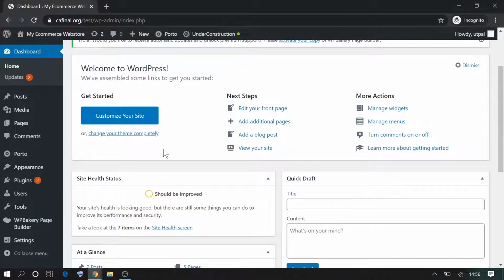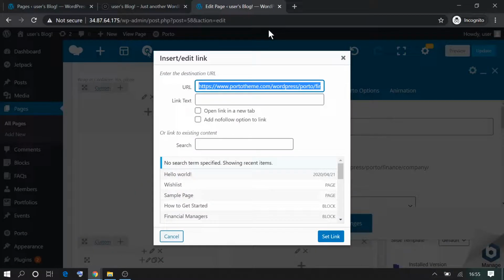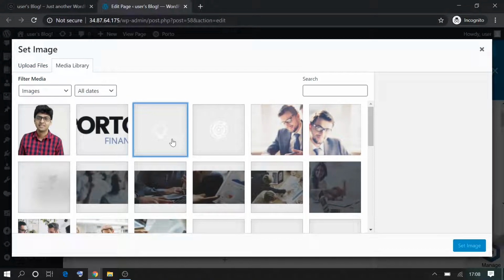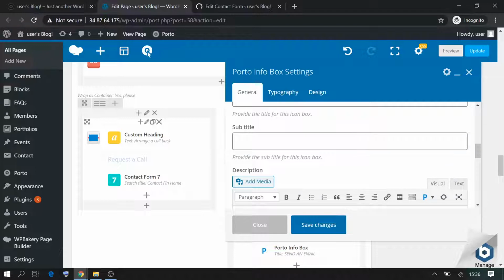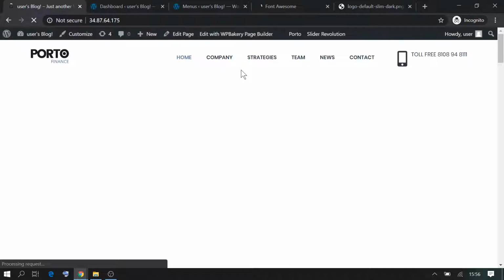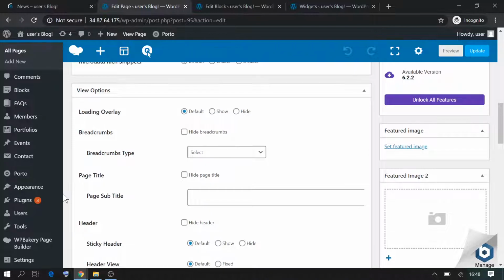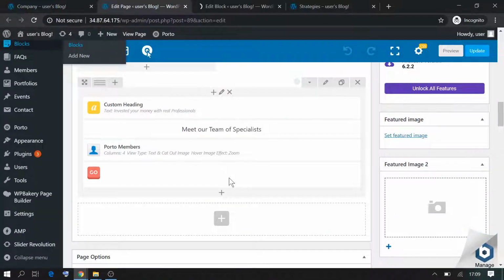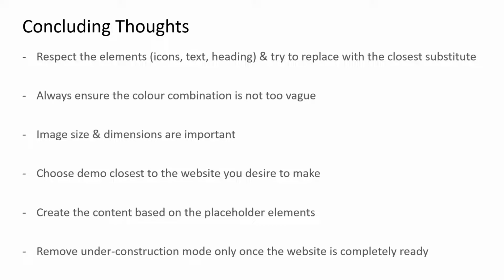How Edit with WPBakery Page Builder WordPress Website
0:00 Setting up the demo content Wordpress
6:51 Editing Call to Action on Home Page
11:47 Editing Service block on Home Page
18:02 Editing Counters in Home Page
21:16 Editing Team Members on Home Page
31:19 Updating the why to choose us block on home page
34:52 Updating the testimonial block on Home Page
41:10 Updating the blog block on home page
46:33 Updating contact us block in Home Page
55:51 Editing the Footer Content
1:02:15 Updating header (logo and menu)
1:09:53 Updating the slider on the home page
1:20:40 Updating the blog page header
1:26:01 Updating the blog page content
1:33:27 Updating the content of the about us page
1:41:24 Updating the content of our team page
1:44:43 Updating the Contact Us Page
1:50:22 WordPress Business Website Concluding Thoughts